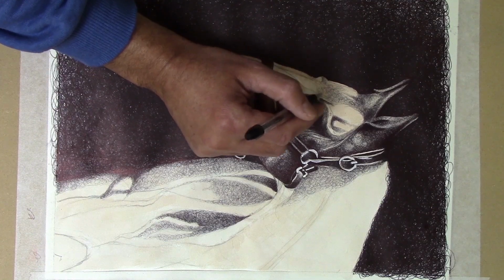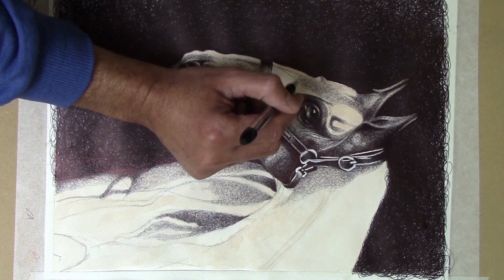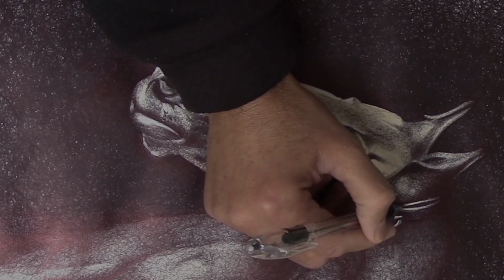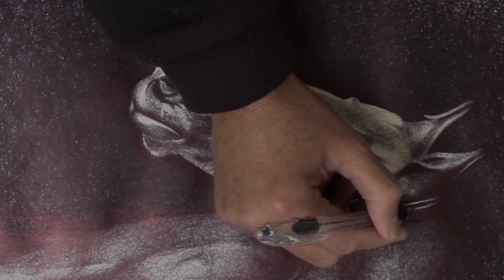How to draw a Horse step by step | Ball pen drawing tutorial |Horse Shading Drawing |part 3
welcome to Fine art & Relaxation unwinding! My name is Nehal ,I am a self-taught artist who has been creating these Drawings with ballpoint pens since 1987, My techniques is not hatching or crosshatching, scribbling. In My techniques I am using Circles' only use one ballpoint pen to create different shades .my art is very slow and time taking process is required lot of patience